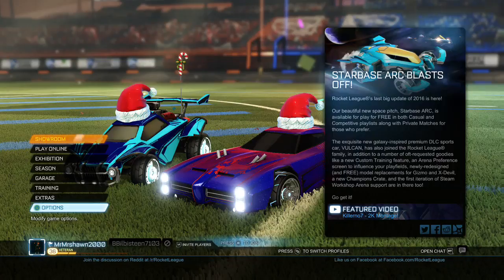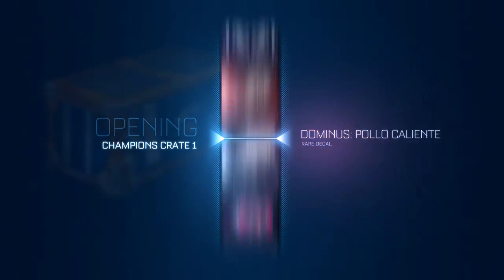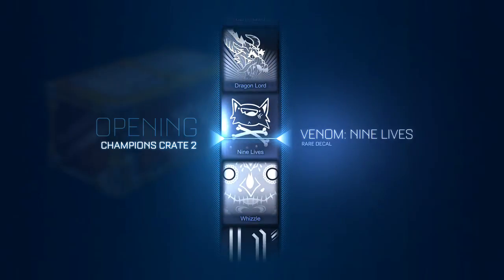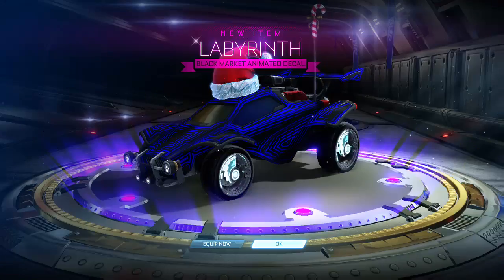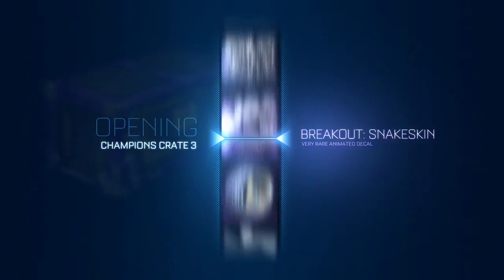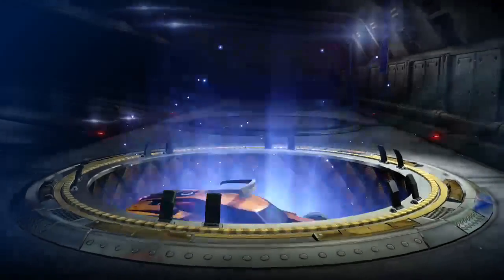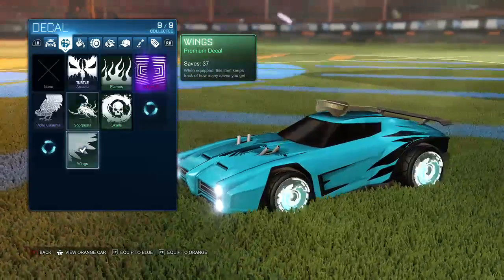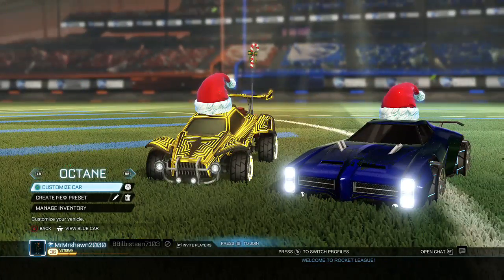Rocket League 20 Crate Opening but the other files got corrupted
Xbox GamerTag : MrMrshawn2000